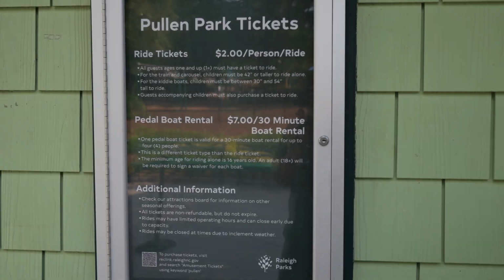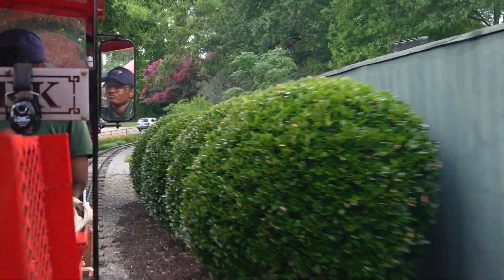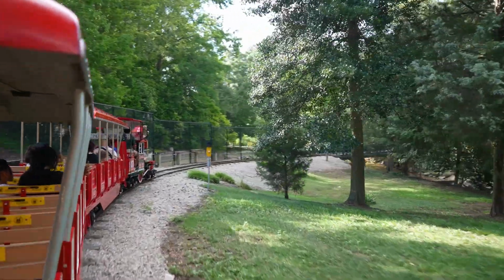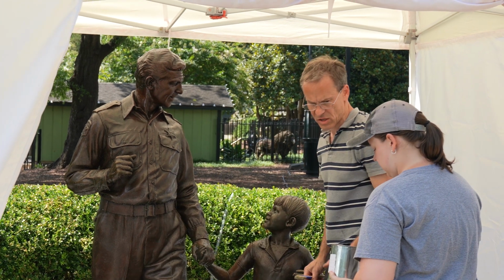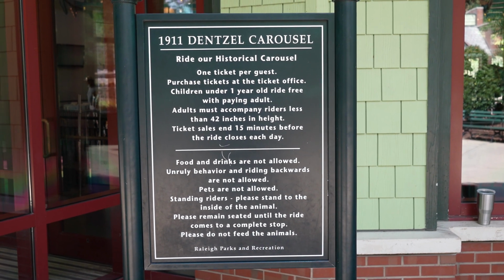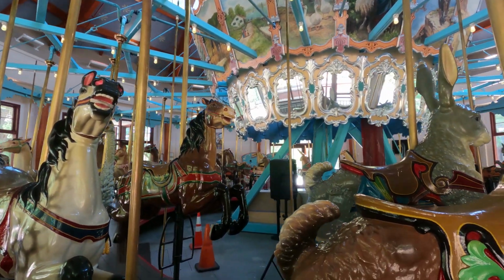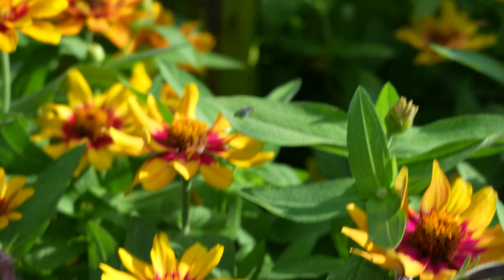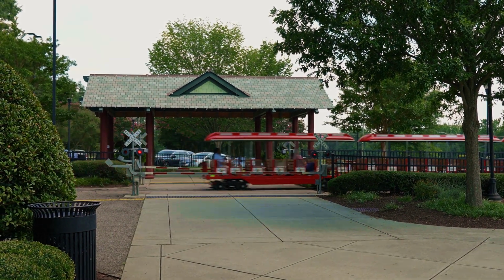Pullen Park | Raleigh,NC | 2023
Visit beautiful Pullen Park in Raleigh, North Carolina! Ride the C.P. Huntington miniature model train around Lake Howell, see the amazing 1911 Dentzel Carousel, and stroll about the diverse gardens surrounding the park!